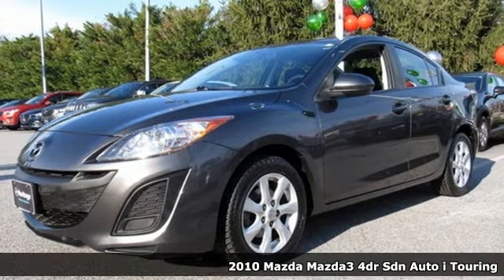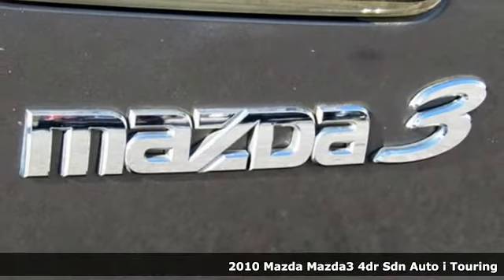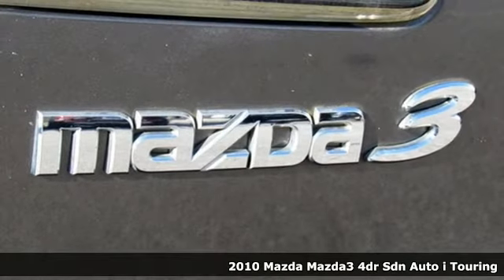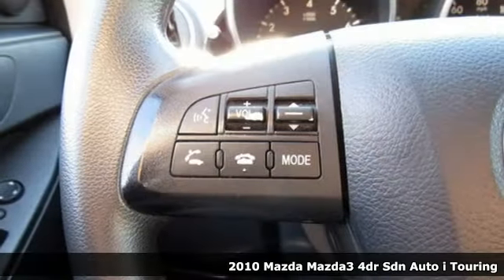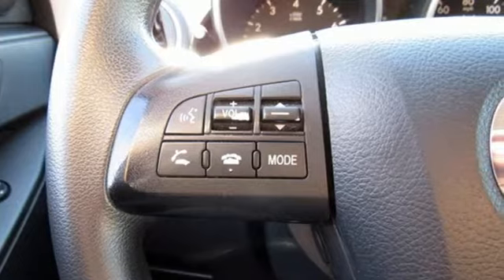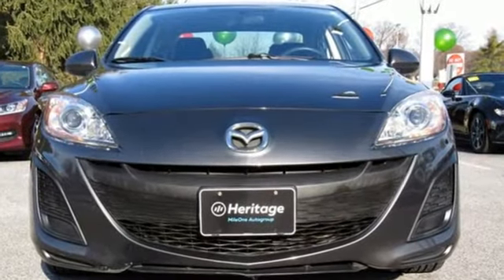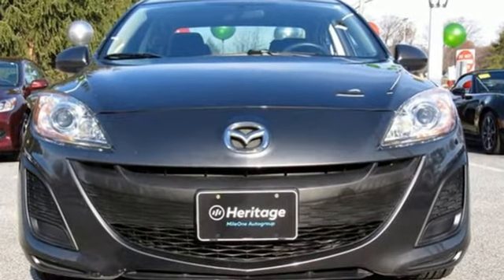Used 2010 Mazda Mazda3 Baltimore, MD 5MP12066 - SOLD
Year: 2010
Make: Mazda
Model: Mazda3
Trim: i
Engine: 2.0L 4-Cylinder SMPI DOHC
Transmission: 5-Speed
Stock #: 5MP12066
VIN: JM1BL1SG5A1312066

Address:
6624 A Baltimore National Pike